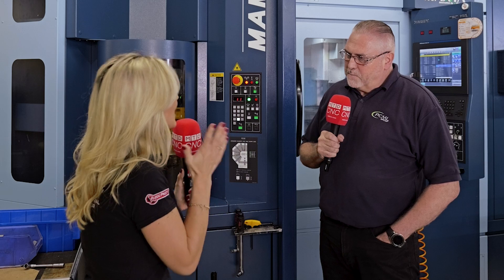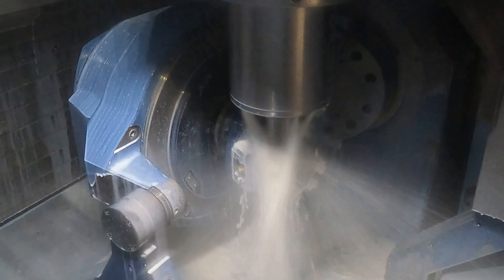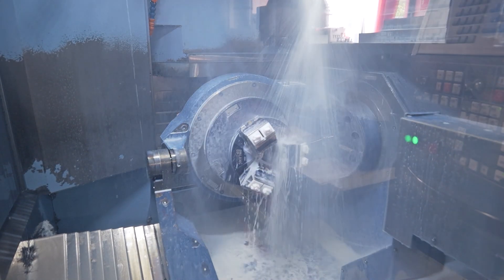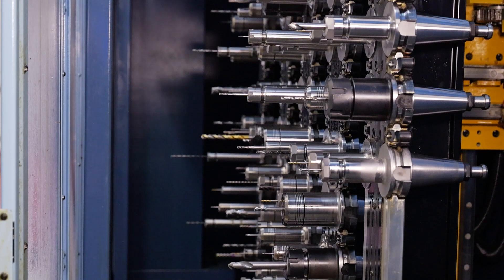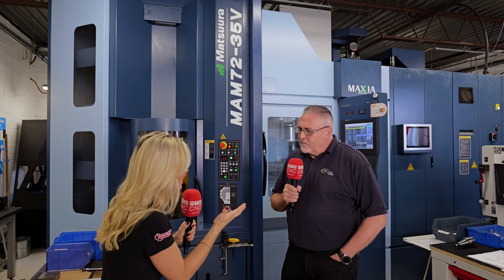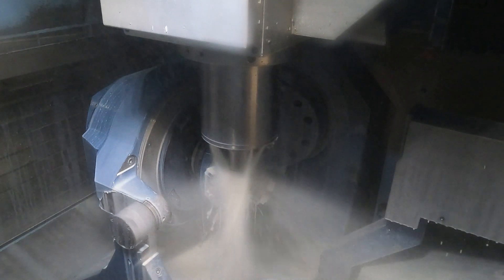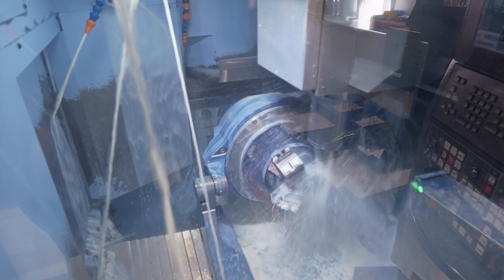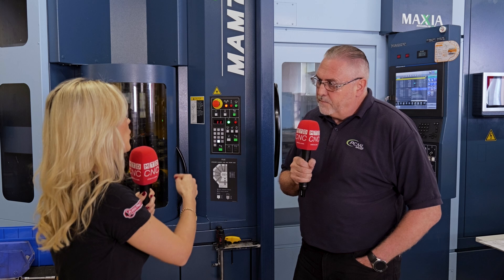Did you know they have over fifty machines across four sites?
PCML Group are turning parts around with this Matsuura MAM72-35V!

From design and manufacture all the way through to finished product assembly, PCML Group is doing some revolutionary work in the field of life sciences and digital printing. How does Matsuura support their business and offer so many efficiencies for lights out running?

Let’s find out from Paul Blanchflower of PCML Group in a conversation with Lyndsey Vickers of MTDCNC! If you want more extended hours without the need for night shifts, this video is for you.

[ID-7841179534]